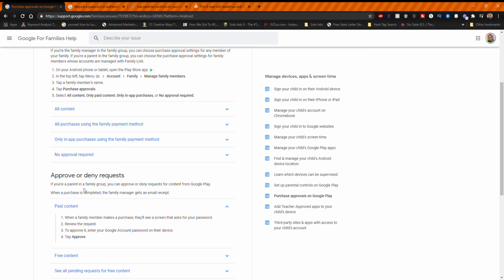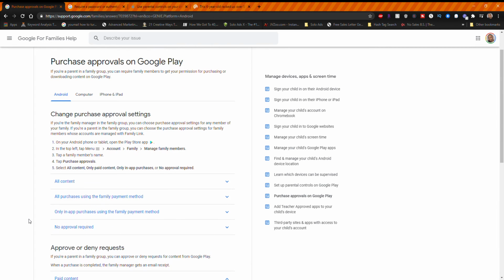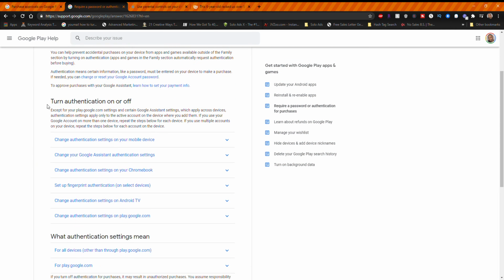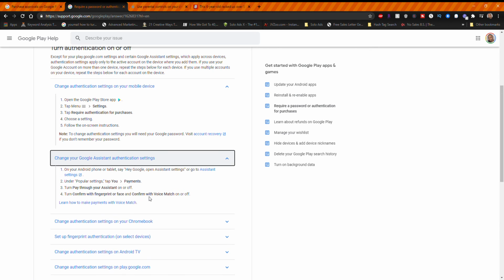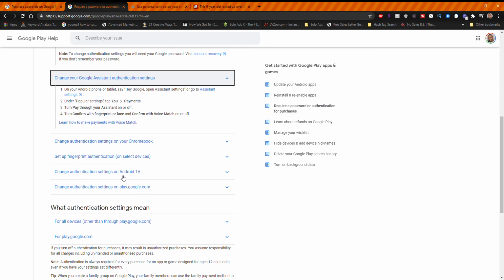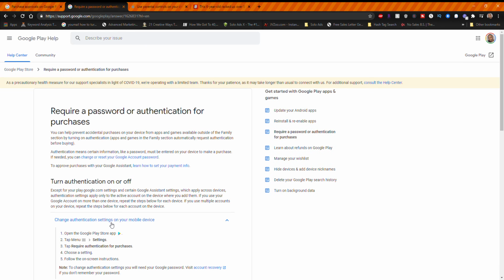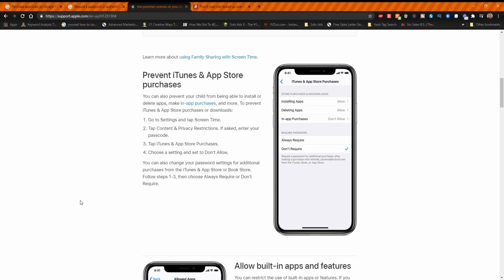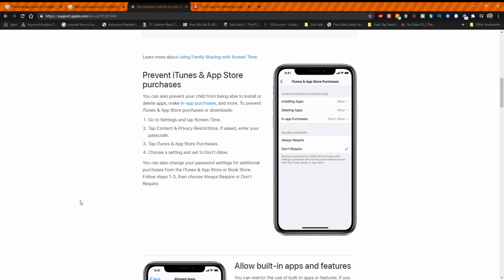Sonic The Hedgehog Cost Her $16K! How To Stop This From Happening To You!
A mom got a big shock more like a $16,000 shock to her bank account, when she found our her 6 year old son charged $16,000 worth of charges play Sonic The Hedgehog on her iPhone.

Neither Chase nor Apple will refund the charges. so she's stuck paying for the charges.

Today's video I want to talk about how you can prevent these charges from happening to you.

Both Google and Apple do have Parental Controls that you can set up to approve or deny charges on your phone.

Two ways to set up with Android:
Set up parental controls
Open the Google Play Store app Google Play.
Tap Menu Menu and then Settings.
Tap Require authentication for purchases.
Choose a setting.

Turn authentication on or off
Choose a setting.

iPhone:
Prevent iTunes & App Store purchases
You can also prevent your child from being able to install or delete apps, make in-app purchases, and more. To prevent iTunes & App Store purchases or downloads:

Go to Settings and tap Screen Time.
Tap Content & Privacy Restrictions. If asked, enter your passcode.
Tap iTunes & App Store Purchases.
Choose a setting and set to Don't Allow.
You can also change your password settings for additional purchases from the iTunes & App Store or Book Store. Follow steps 1-3, then choose Always Require or Don't Require.

By setting these up, you can avoid a surprise bill of $16,000 from being charged to your account.